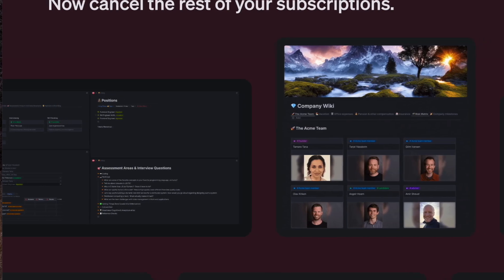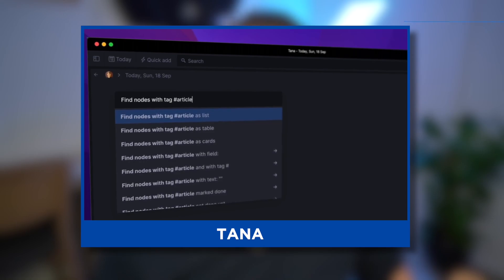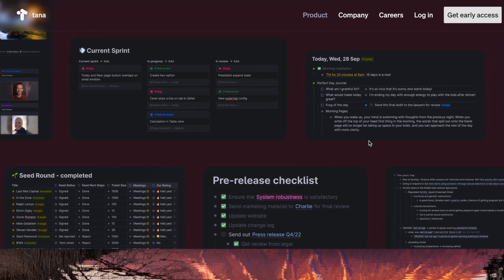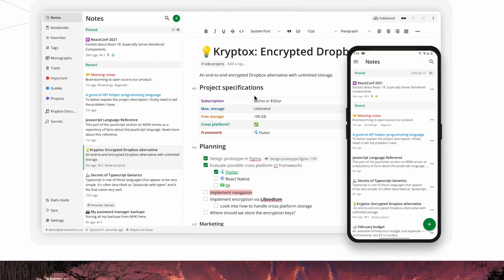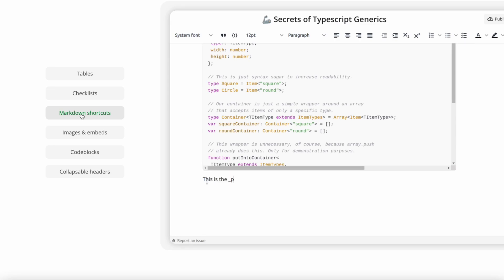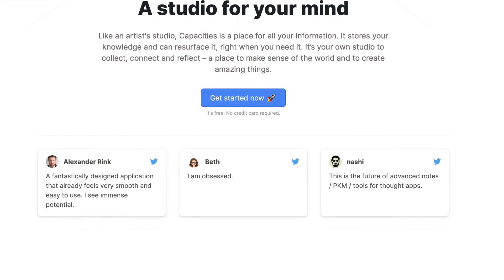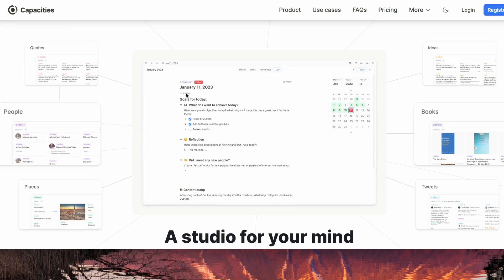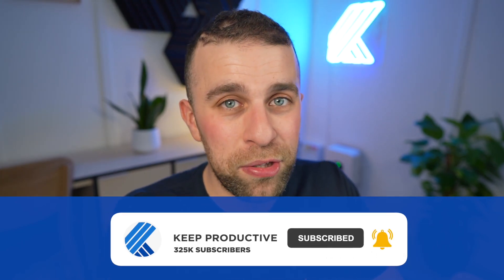3 Hot Note-Taking Apps Right Now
Stop doing busywork! Try Bento Focus Find the best productivity tools with our From the millions of note-taking applications, these 3 are impressing me right now. These are some hot note-taking applications on the market in the productivity realm.